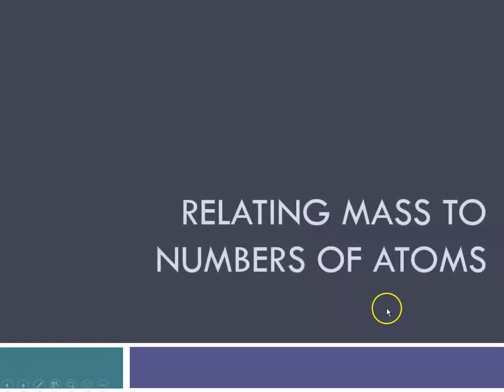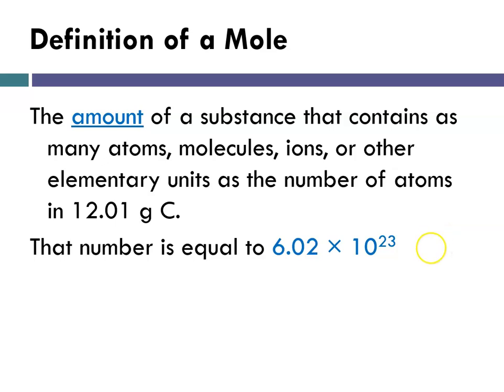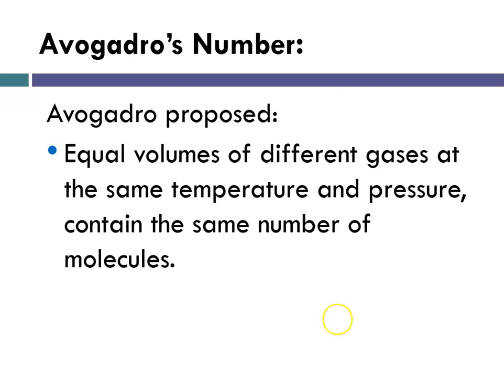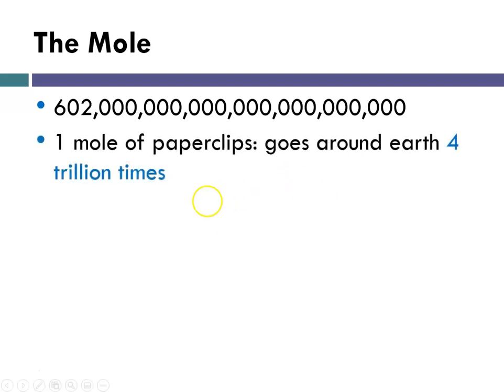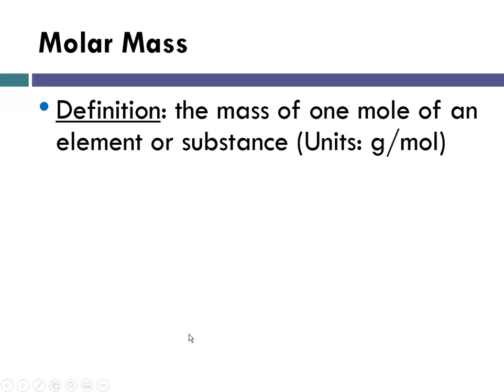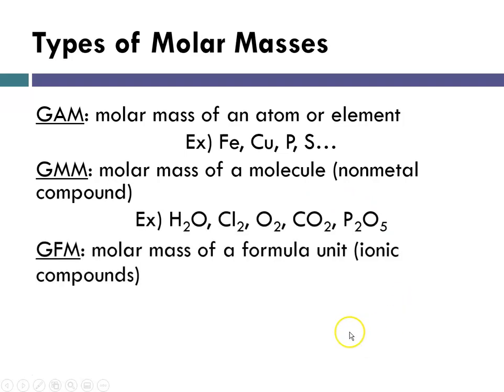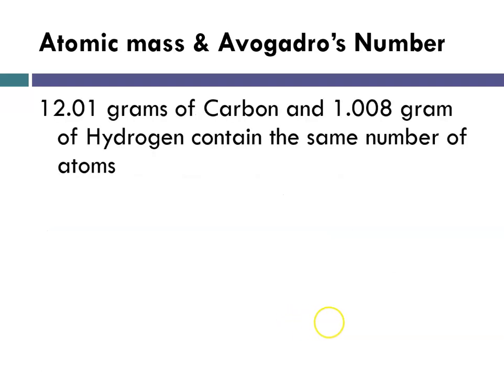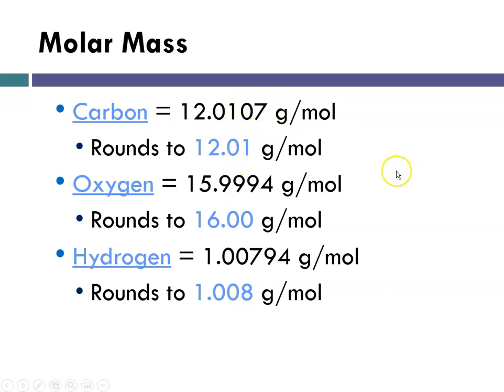Atomic Theory Part 5